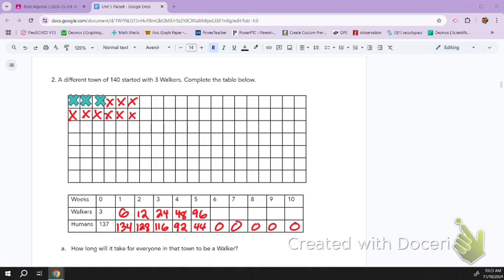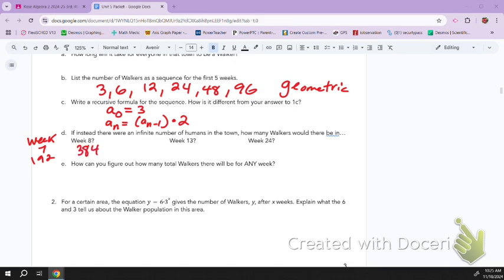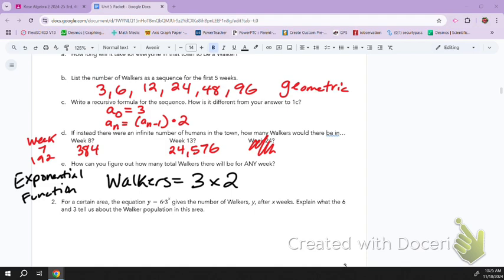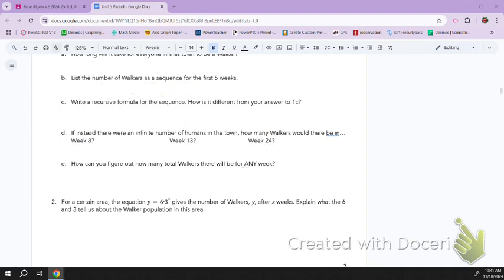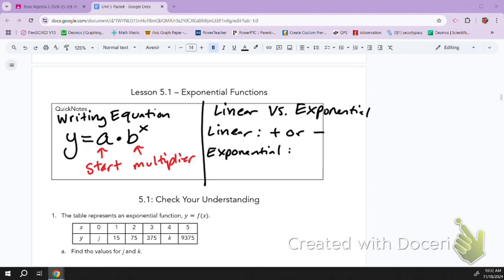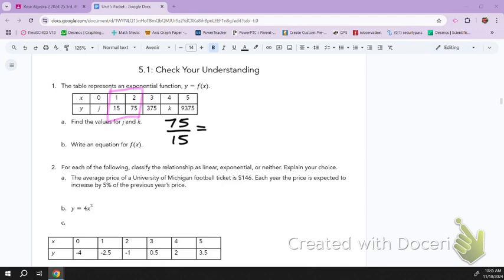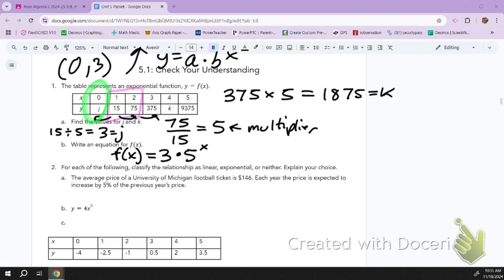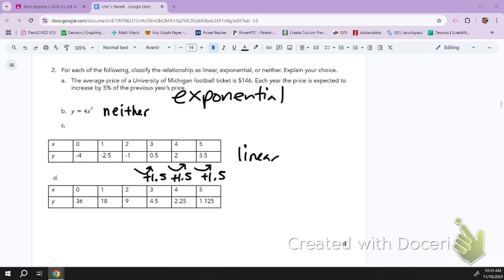Algebra 2 Lesson 5.1